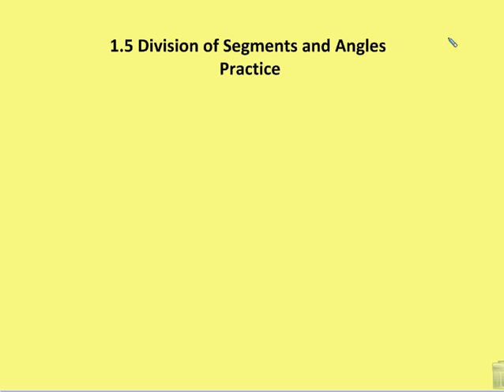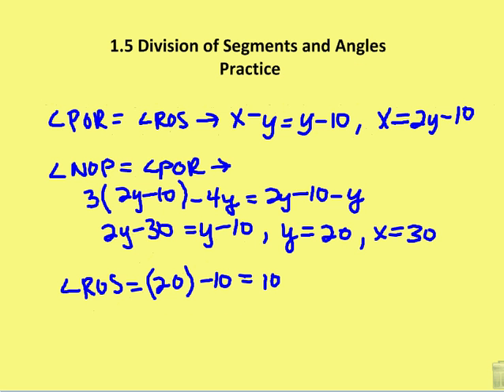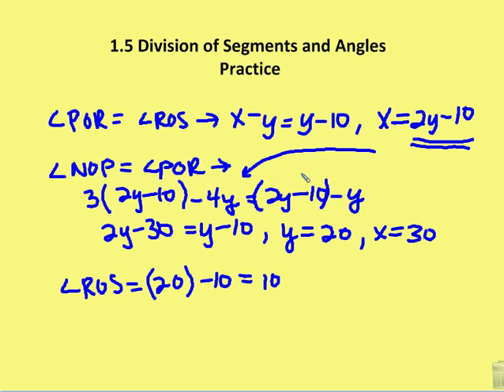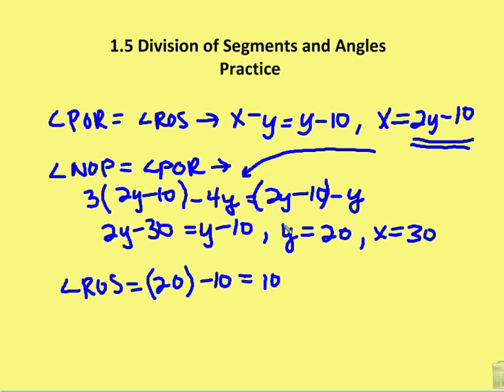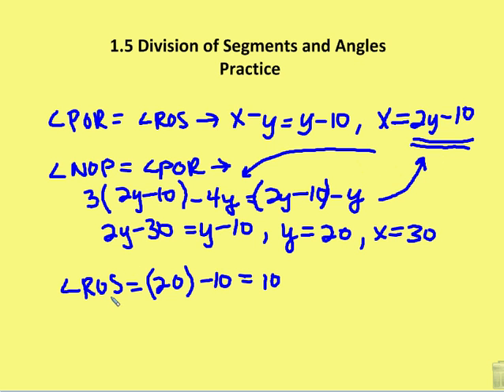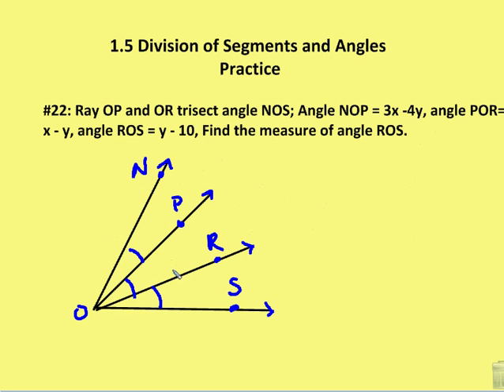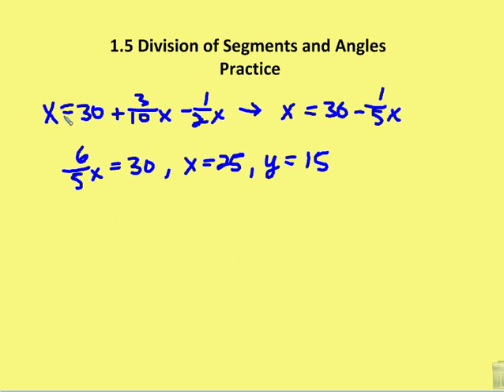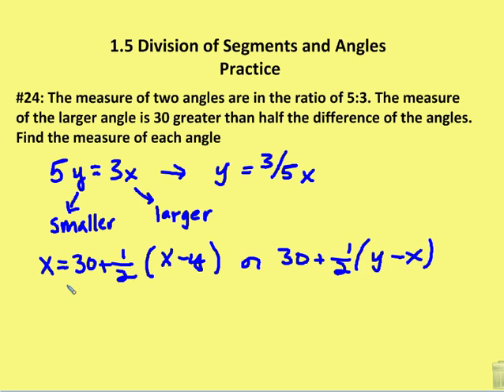1.5 Division of Segments and Angles (Practice)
A review of geometry problems involving the division of segments and angles